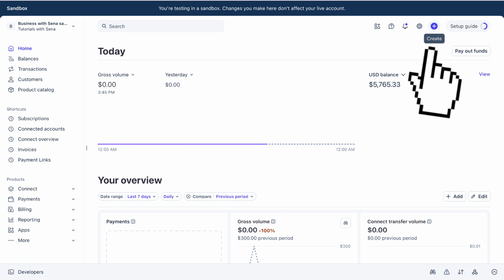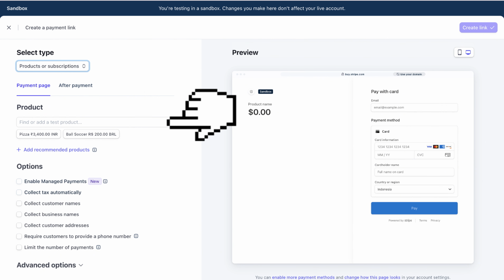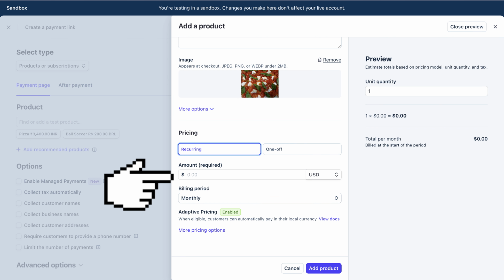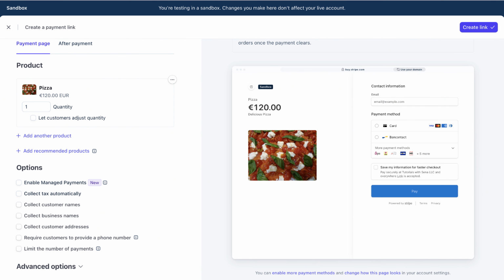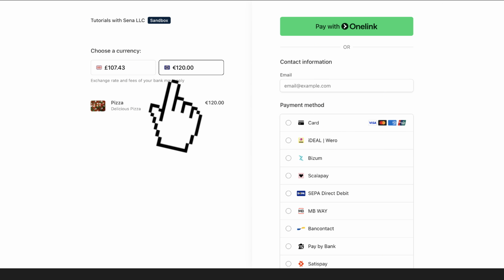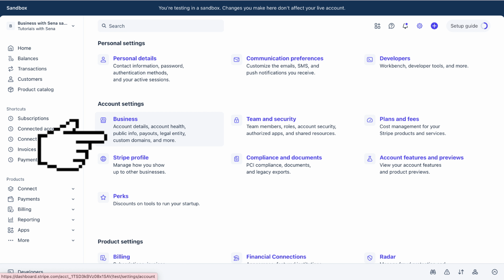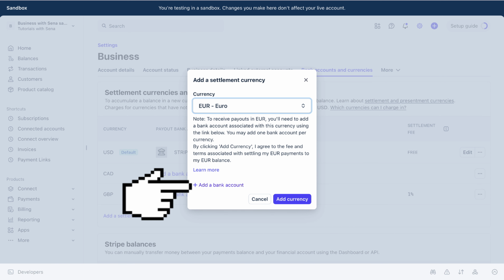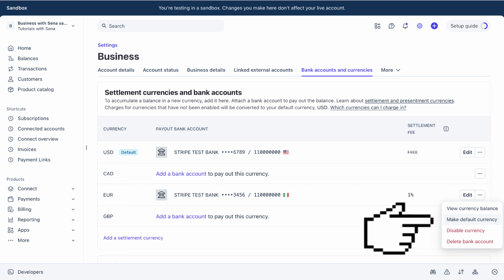How to Accept/Receive Payments in Euro on Stripe | Activate Euro on Checkout & Payout!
Need to accept payments in Euro on Stripe? In this quick tutorial, I'll show you how to activate Euro on checkout and receive payouts for 2026.

how to accept euro on stripe, receive euro payments stripe 2026, activate euro checkout stripe, stripe multi currency settlement eur, stripe eur payout setup, add eur bank account stripe, stripe currency conversion fee 1 percent, stripe minimum eur payout 200, stripe euro settlement currency, stripe payouts euro bank account, stripe settings bank accounts and scheduling, stripe manage currencies eur, stripe adaptive pricing euro, stripe accept eur payments, tutorials with sena